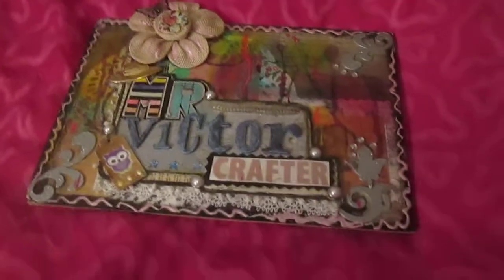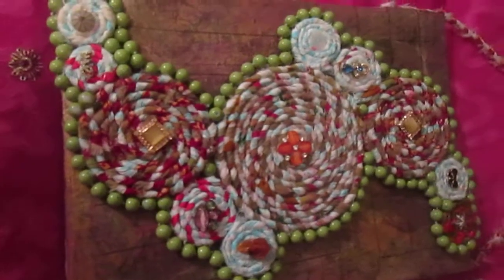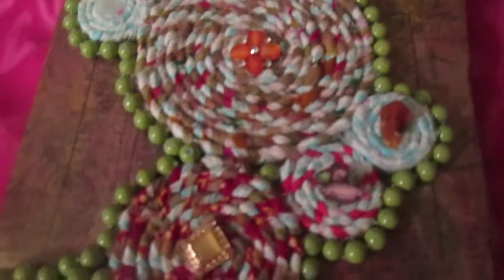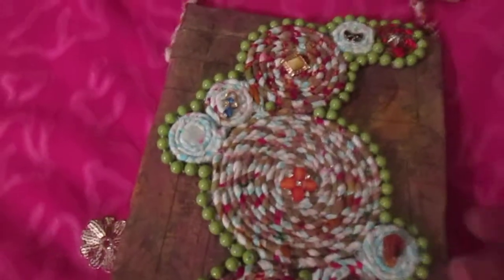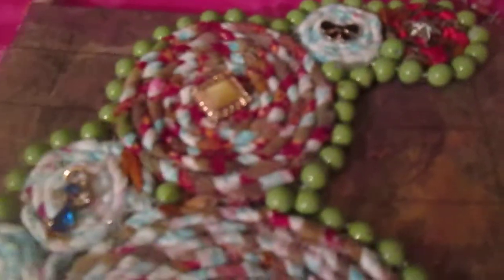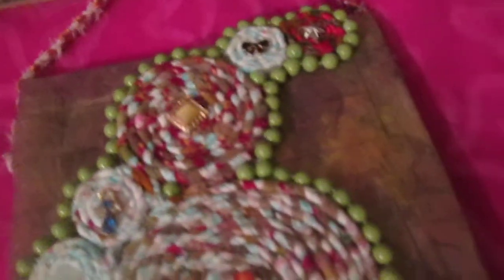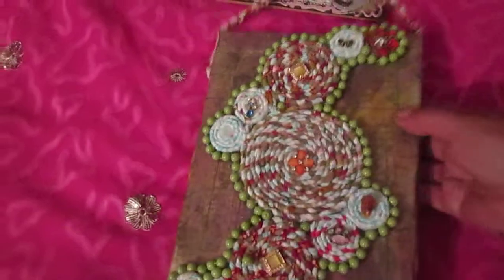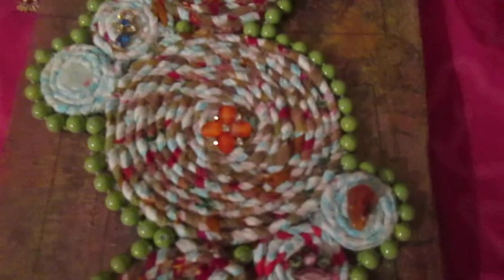Abstract/assemblage canvas using pigtail technique